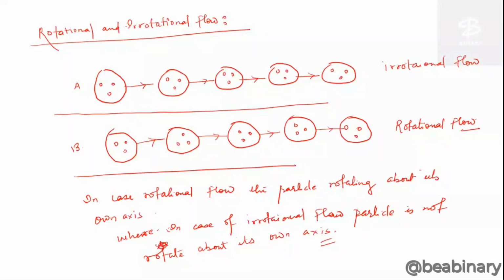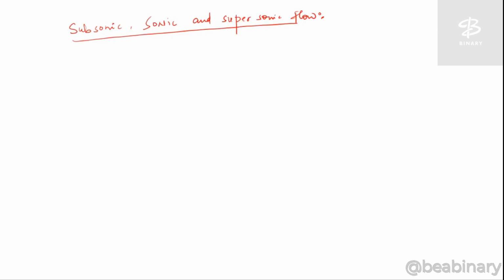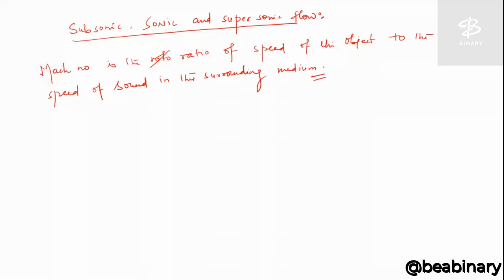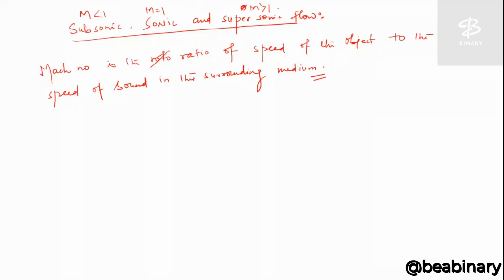10.5 Subsonic, Sonic and supersonic flow | Types of flow | Fluid Mechanics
Description
This video explores subsonic, sonic, and supersonic flows—classifications based on the fluid's velocity relative to the speed of sound. Subsonic flow occurs when the fluid velocity is less than the speed of sound, sonic flow when it equals the speed of sound, and supersonic flow when it exceeds it. The lecture explains the significance of the Mach number in identifying these flow regimes and discusses their applications in aerodynamics, jet engines, and compressible flow systems.

Understanding these flow types is crucial for analyzing high-speed fluid motion and is especially important for aerospace and mechanical engineering students preparing for exams like GATE and ESE.